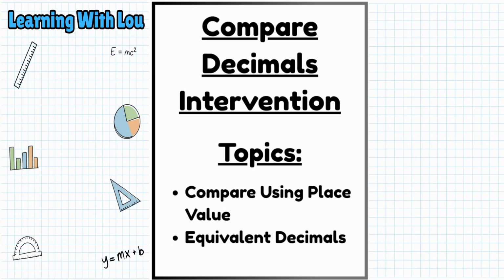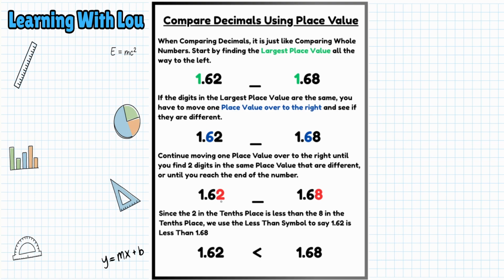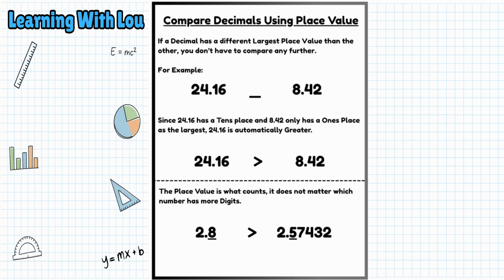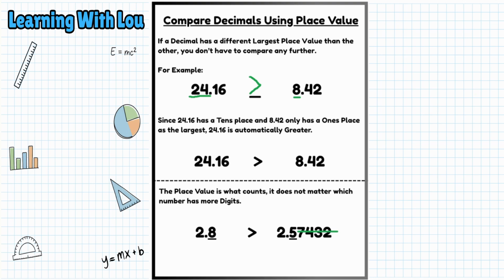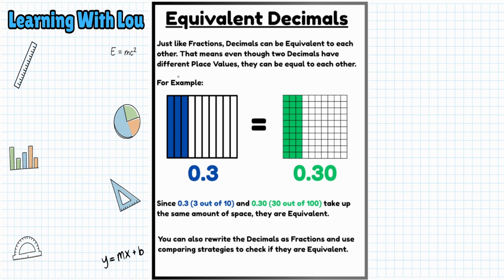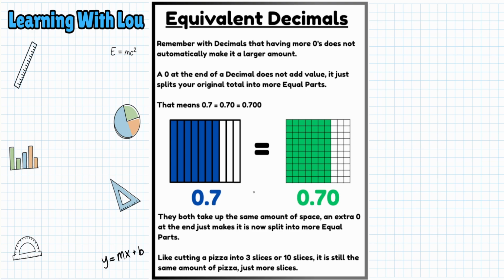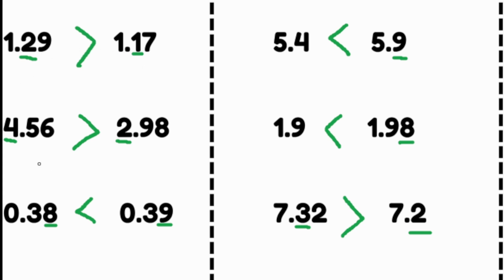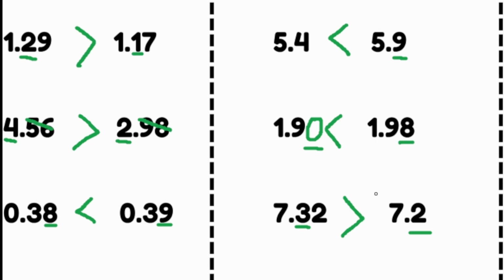How To Compare Decimals Made Easy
Learn how to easily compare decimals and identify equivalent decimals in this video! This covers 4th Grade math topics!